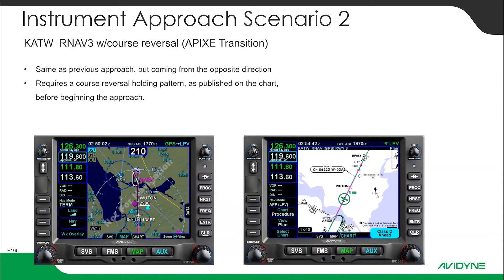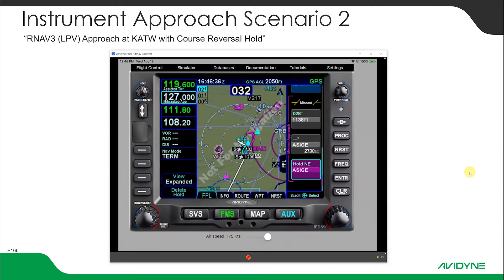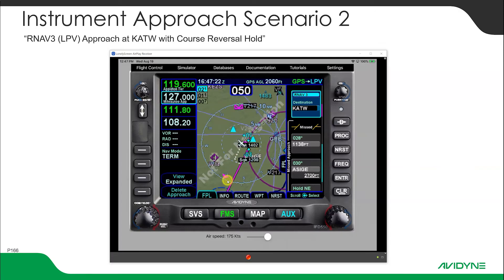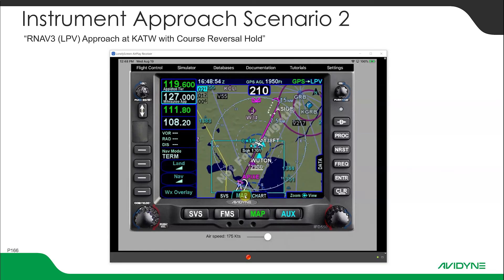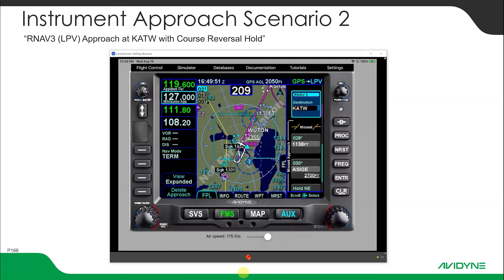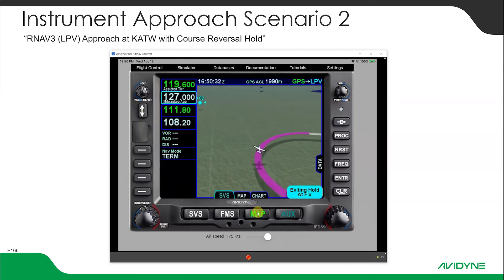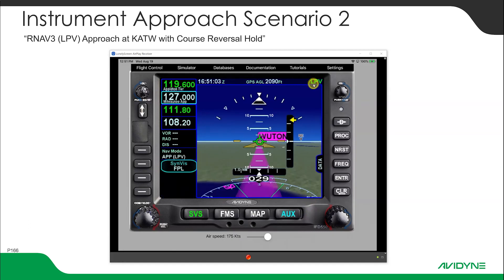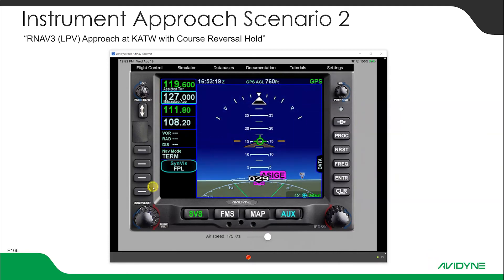Avidyne IFD Approach Part2 GPS RNAV3 LPV Approach IFD 540, IFD 550, IFD 440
Mastery training on Avidyne
This training course will give pilots in-depth knowledge of the Avidyne IFD systems, including live hands-on practice, emergency procedures, setup customization and common errors to avoid